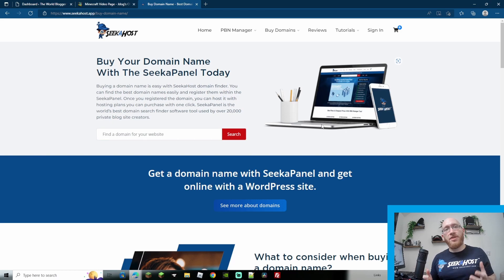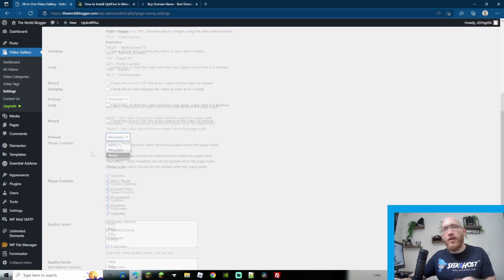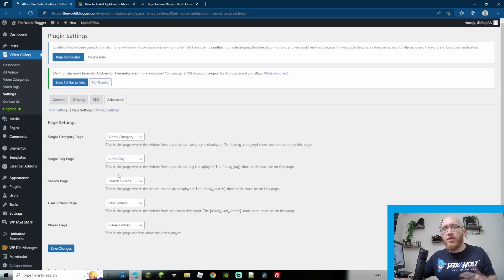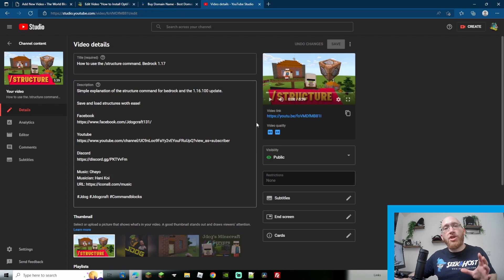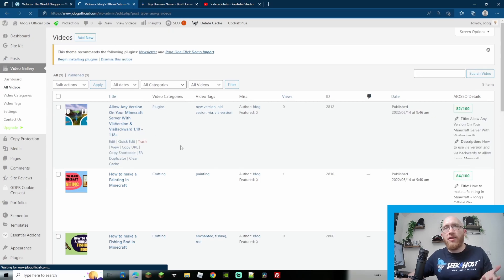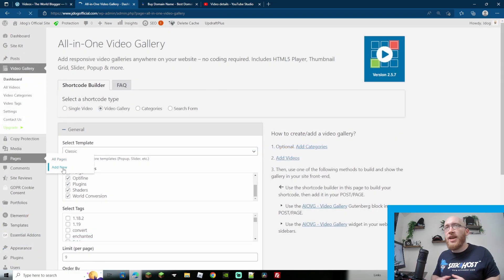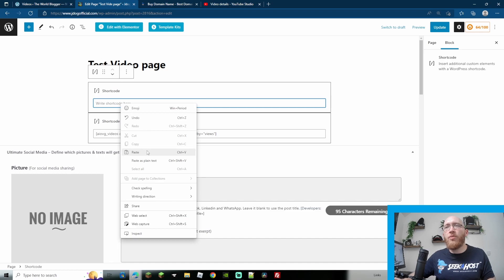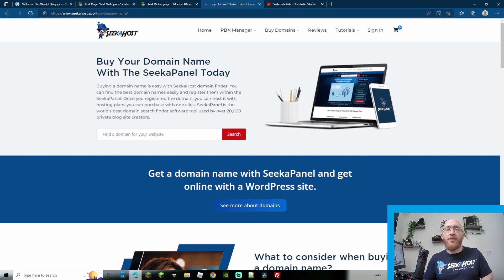Install a Video Gallery To Your Website On WordPress | All In One Video Gallery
Using the all in one video gallery plugin we will create an display our own video gallery on our website on WordPress.

This free WordPress plugin will create amazing looking video gallery's like on YouTube which you can upload or just link the video and it even removed some of the screen links and replaces them with your own video controls (optional).